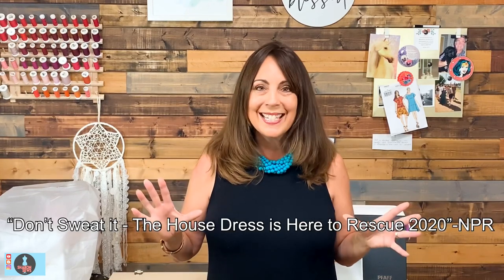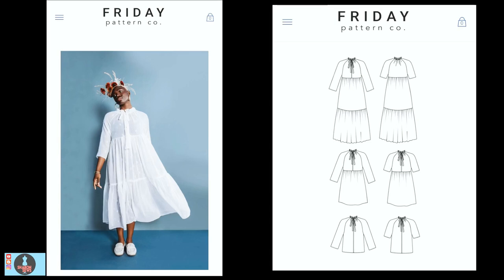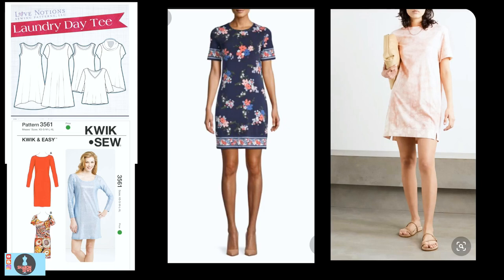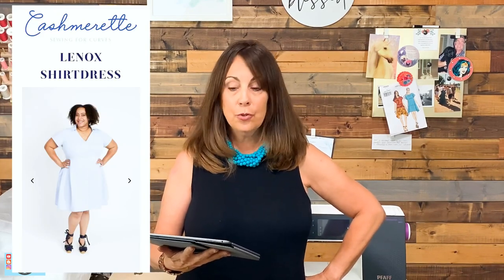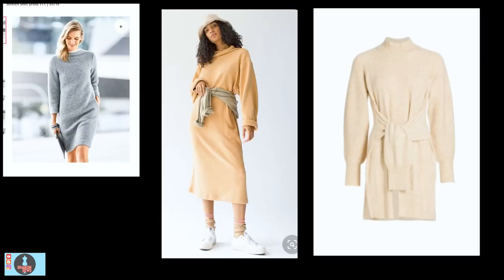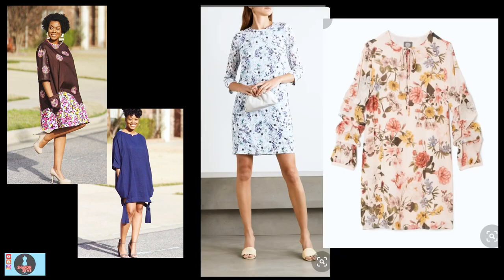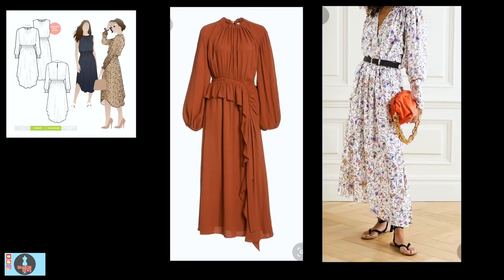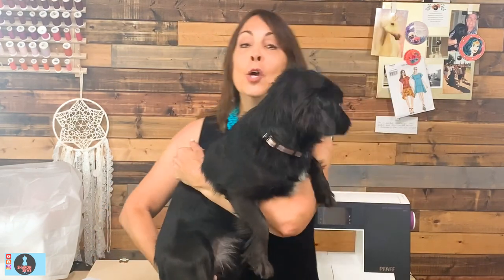10 DESIGNER INSPIRED DRESS PATTERNS TO SEW ~ Cute, Comfy (and Glam?) Stay at Home Looks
Welcome! Recently I read an article "Don't Sweat (pants) It - the House Dress is Here to Rescue 2020" (NPR) (I'll link to the article below) that had me thinking about sewing dresses that are not only cute and comfortable, but inspired from designer looks.

0:00 - Intro
2:03 - Loose Fitting Tiered Dress Pattern
2:42 - T-Shirt Dress Pattern
3:49 - Wrap Dress Pattern
5:02 - Shirt Dress Pattern
6:04 - High Neck Knit Dress Pattern
6:44 - Pullover Shift Dress Pattern
7:33 - Belted Caftan Pattern
8:00 - Caftan with Collar or 70s Inspired Dress Pattern
9:01 - Pullover Elastic Waist Dress Pattern
9:46 - Celeste Dress from Itch to Stitch